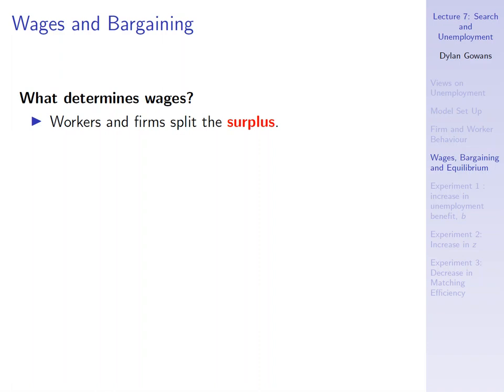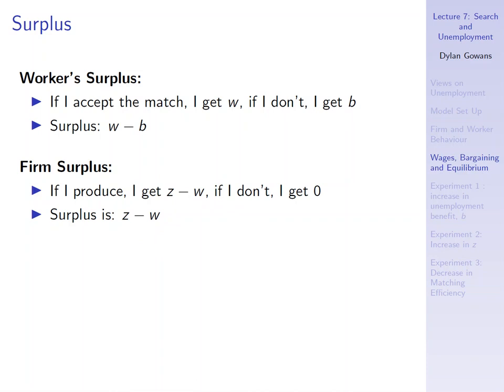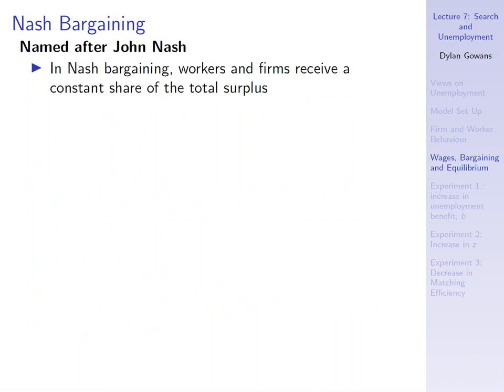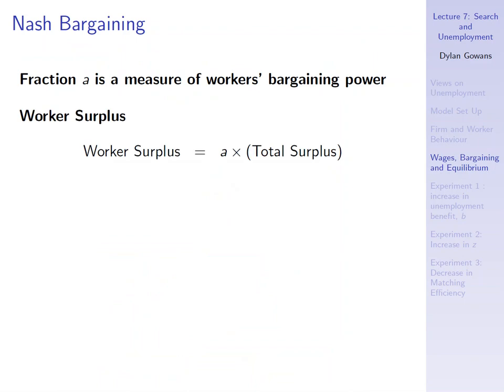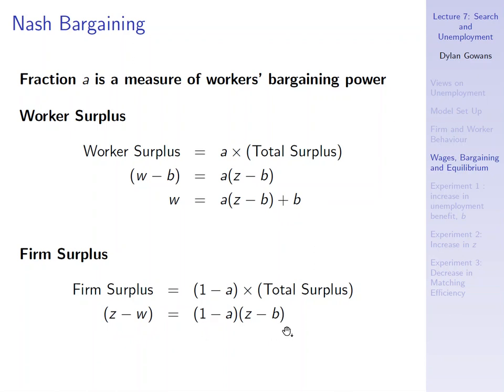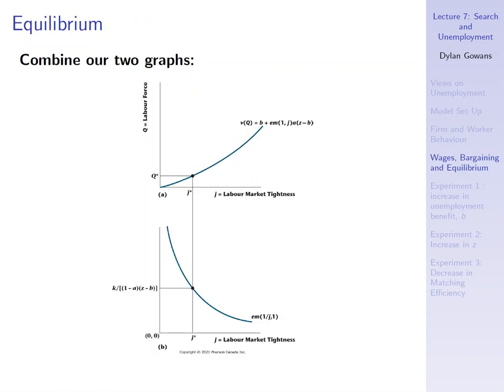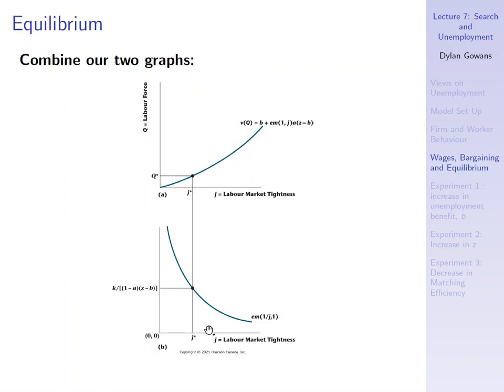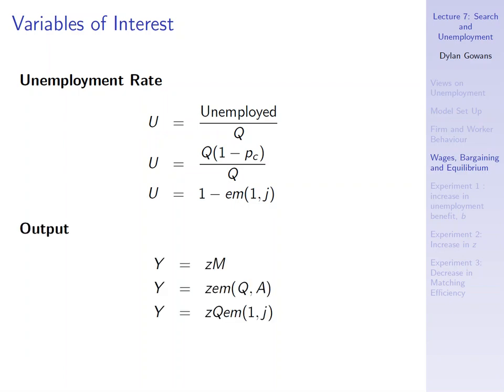Lecture 7, Part 4 - Wages, Bargaining and Equilibrium